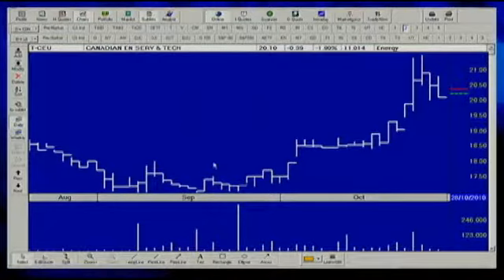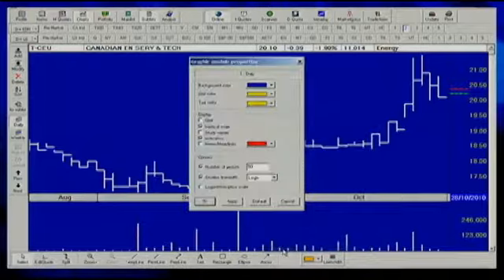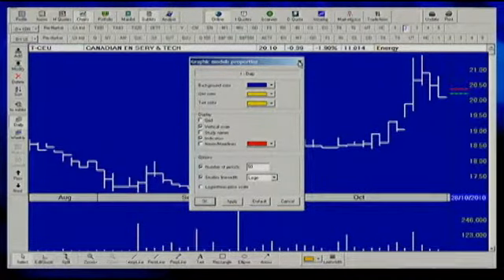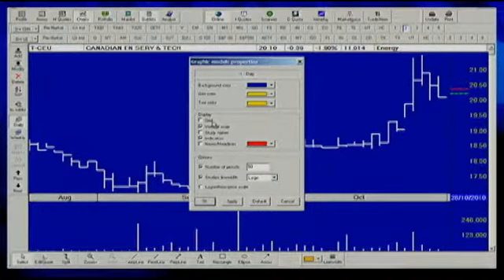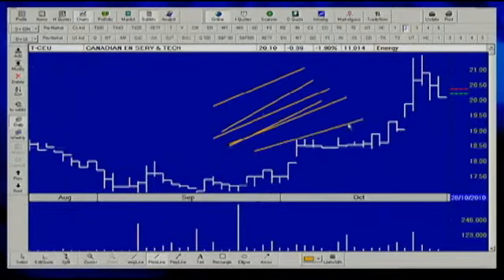Charts Analysis Modules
The software includes 10 analysis modules already programmed. We have chosen to use the first 5 modules (Number 1 to 5) to move from a 50 to 250 day chart because it is an operation that is performed very often. This saves you from having to repeatedly use the zoom function at the bottom of the chart screen. The last 5 modules (Number 6 to 0) contain the most popular and most effective technical analysis indicators.